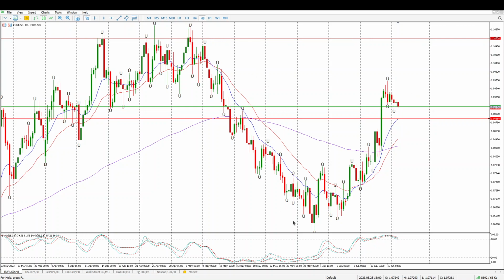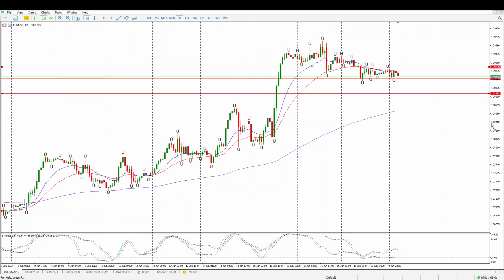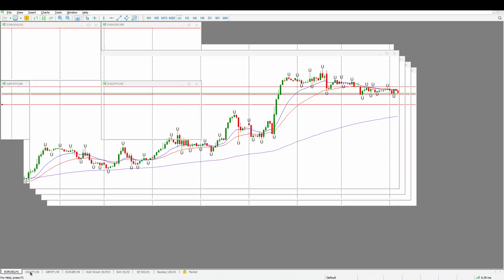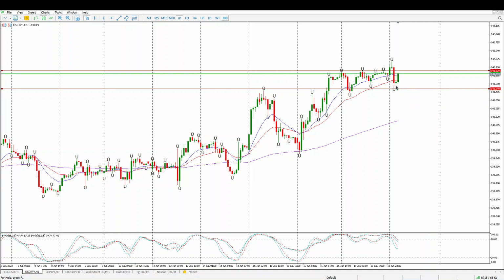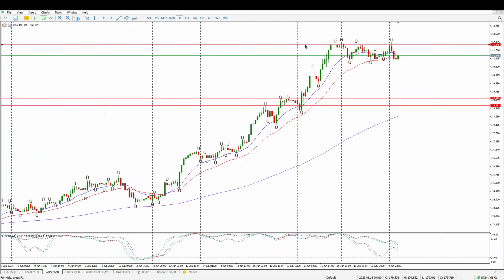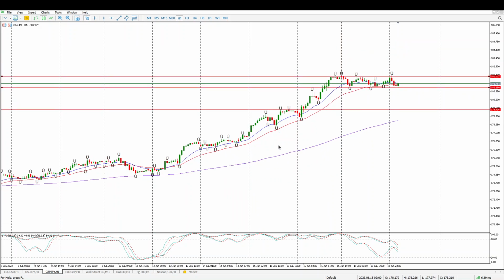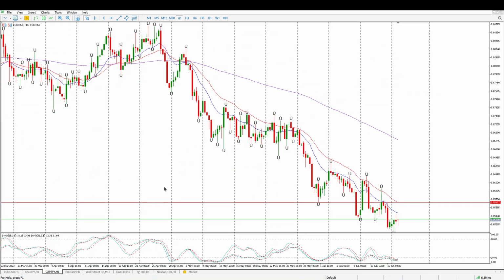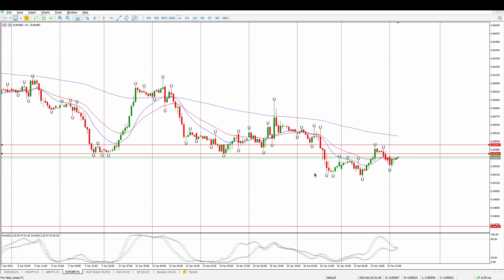EUR/USD Forex Today 20 June 2023 Day Trade Setups and Daily Technical Analysis. Learn to trade